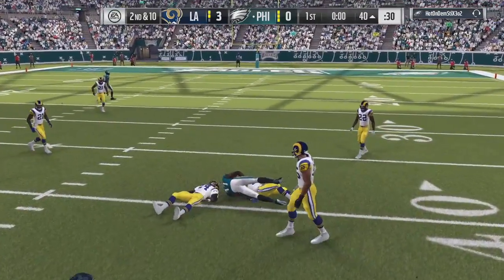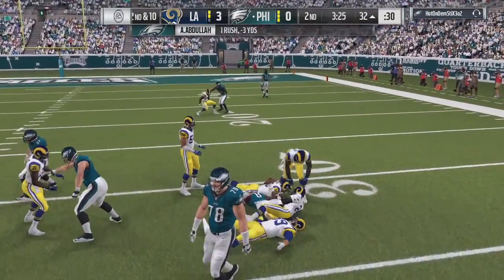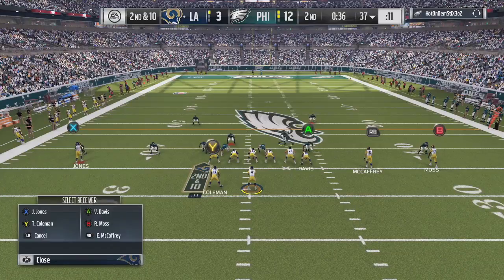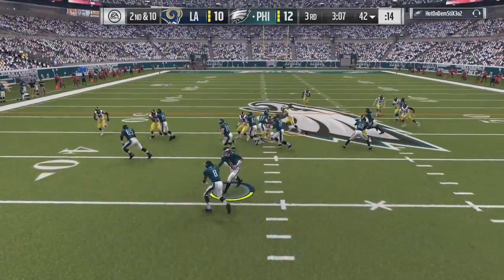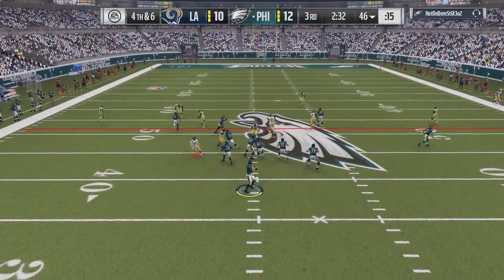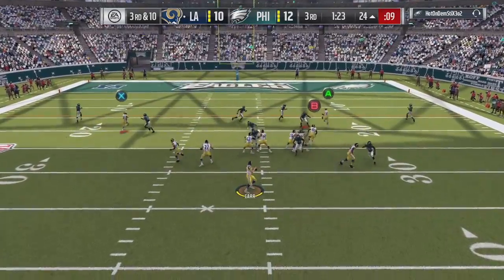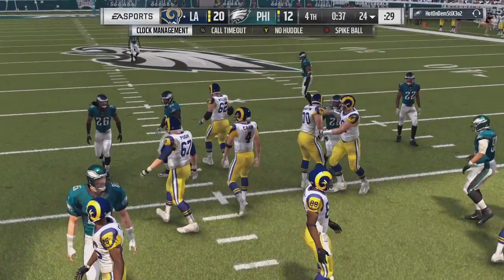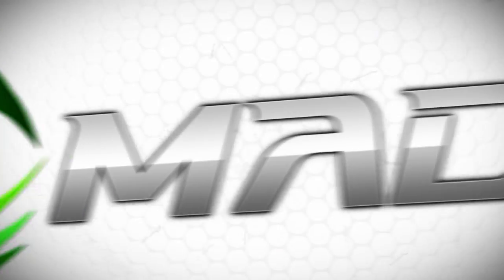OH MY DEFENSE | Madden 17 Ranked DEFENSIVE GAMEPLAY